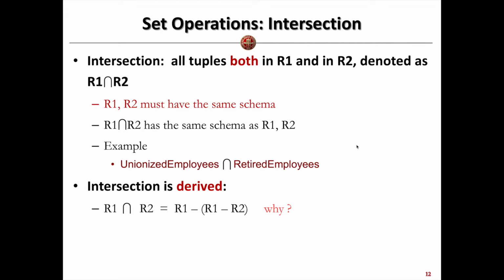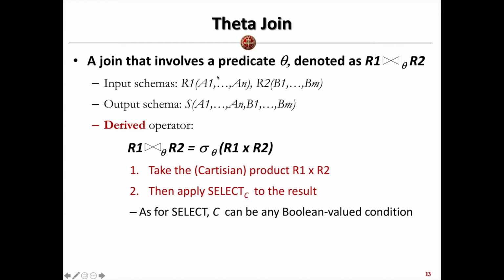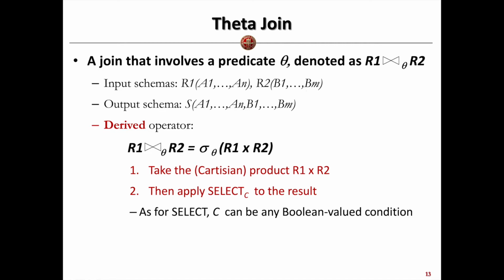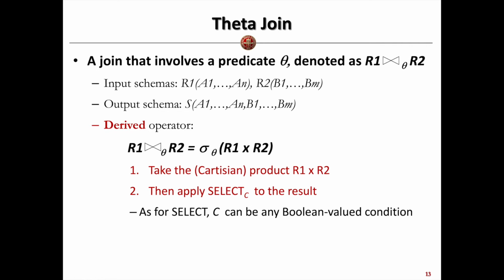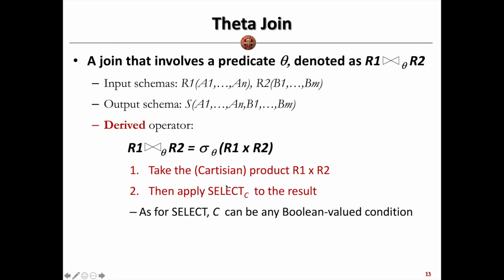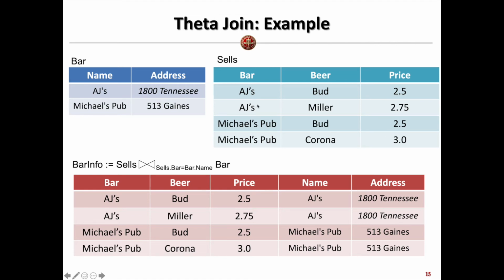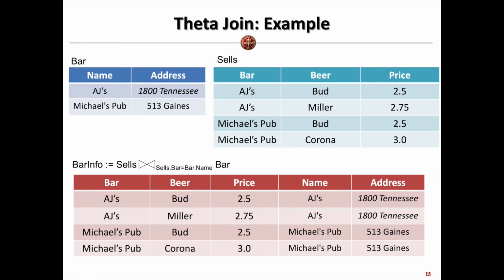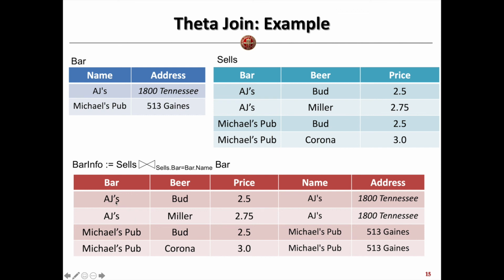Relational Algebra Part 11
This video introduces the Theta Join operation.